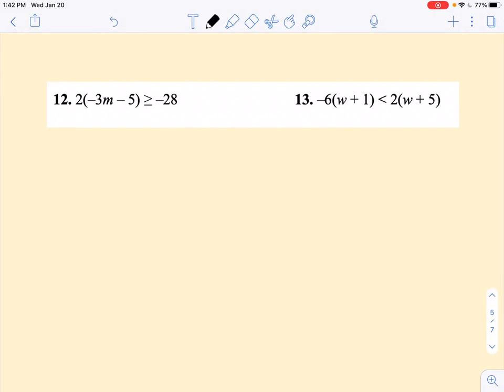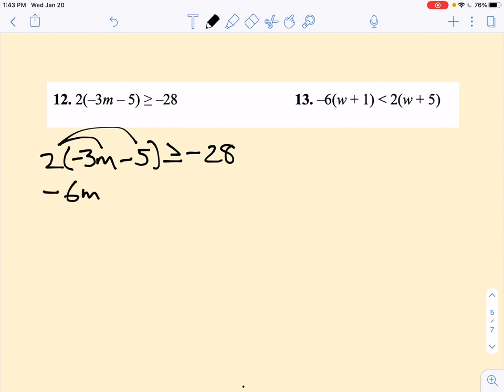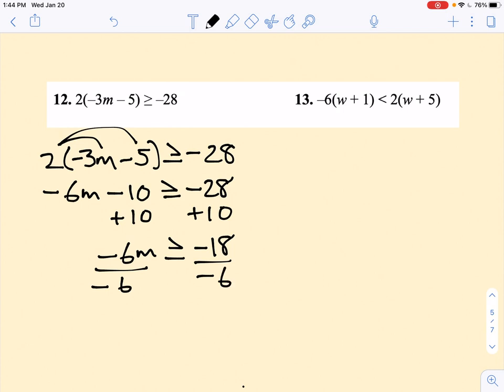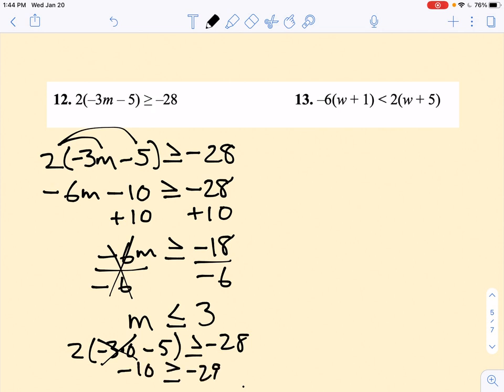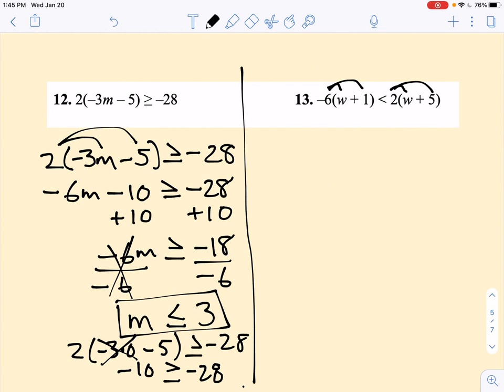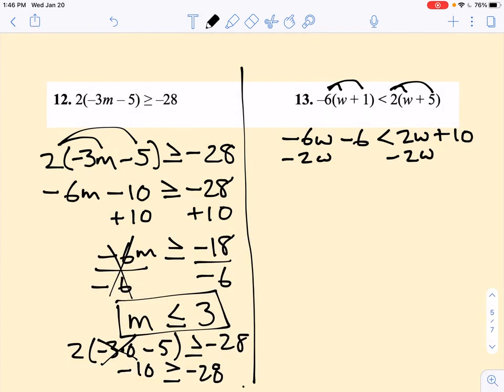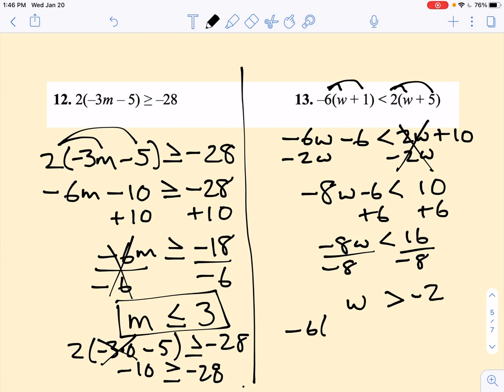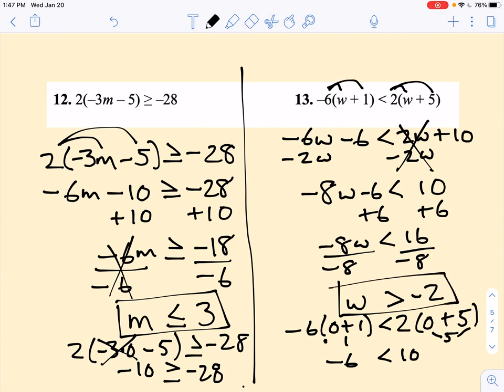Alg 5-3 Solving Multi-Step Inequalities - Problems Involving Distributive Property